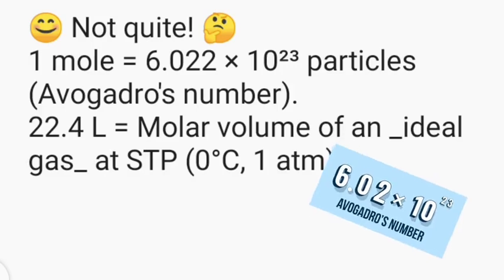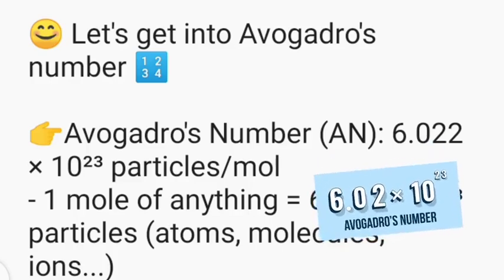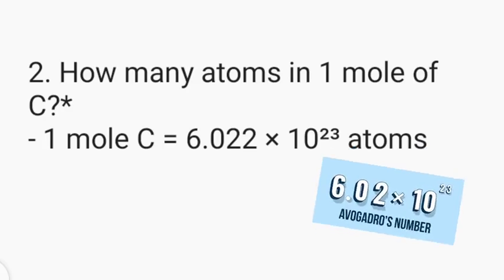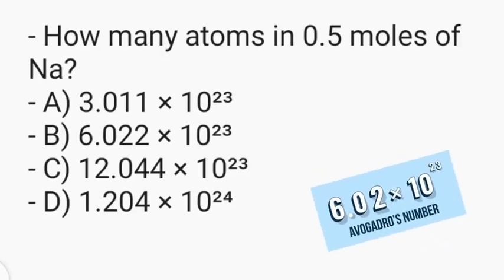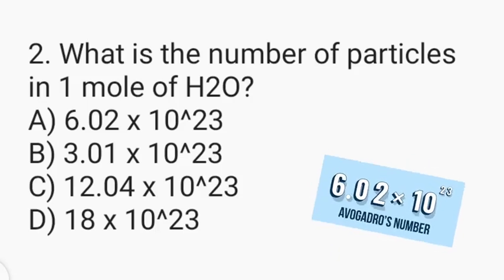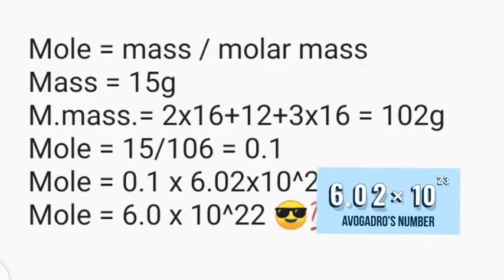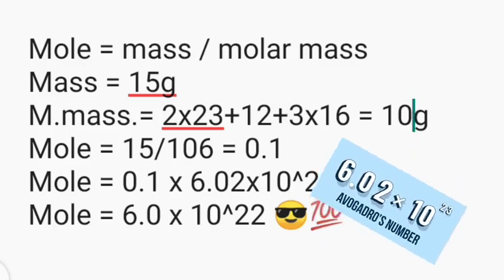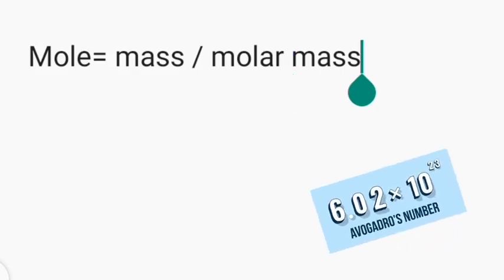How to Calculate mole using Avogadro's number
Easy ways to calculate more with Avogadro's number